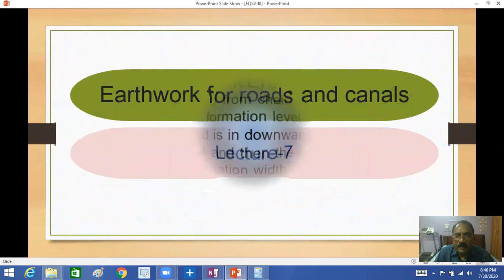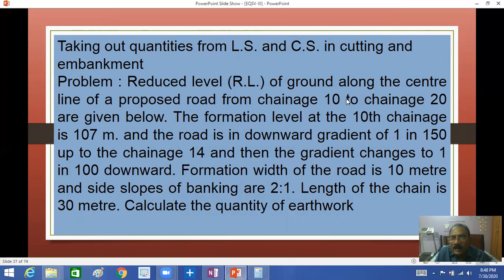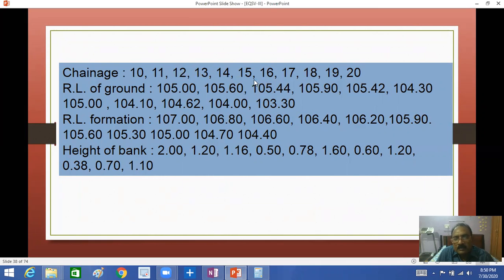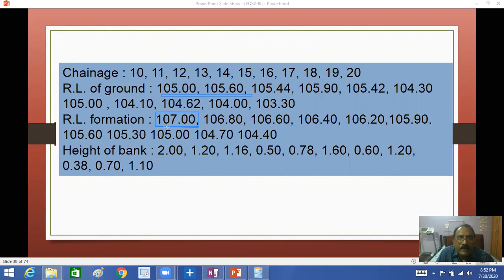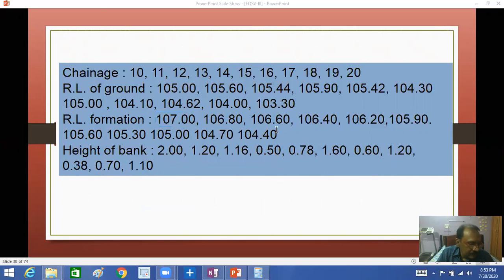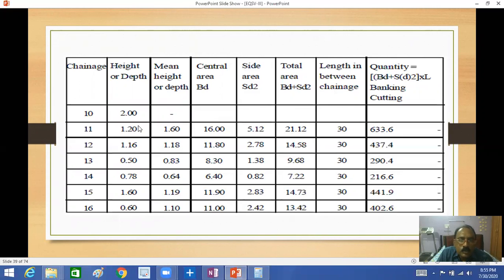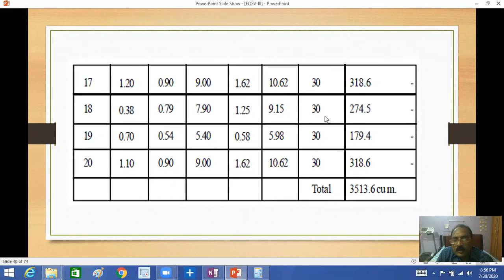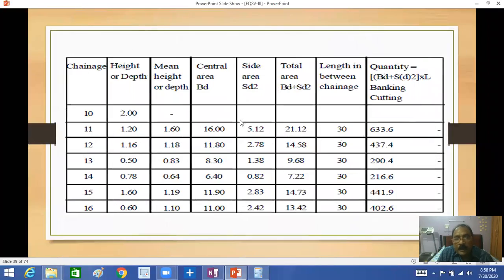EQSV- III LECTURE- 7